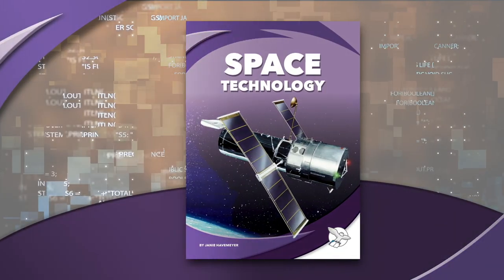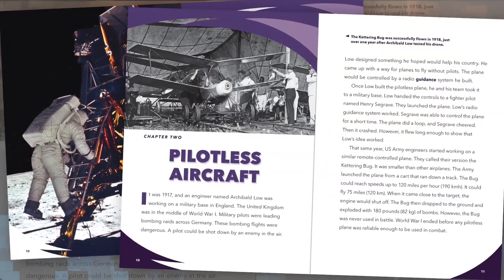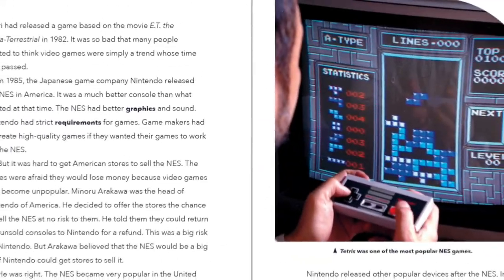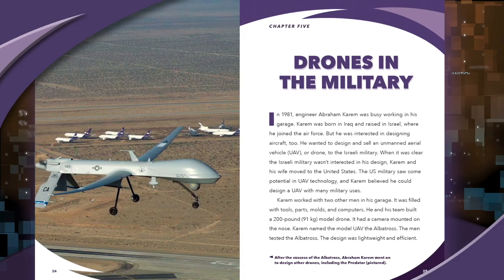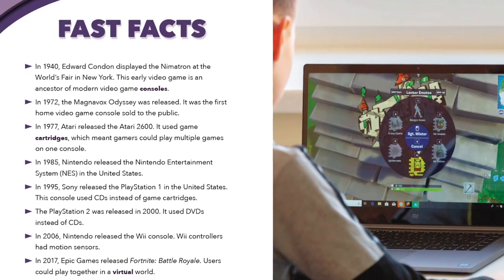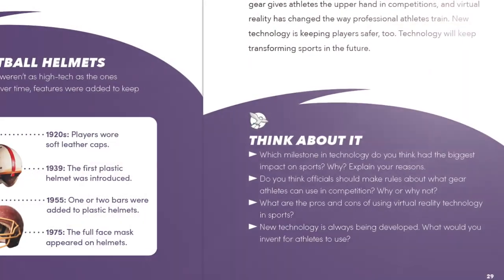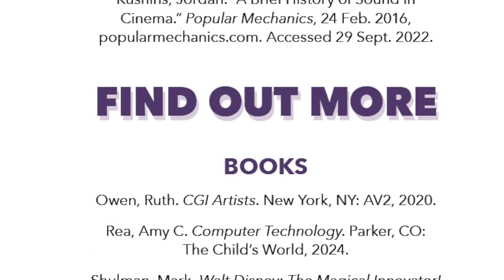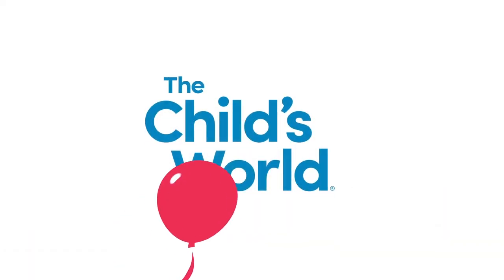Momentum: Engaging Narrative Nonfiction (New for Fall 2023)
These narrative nonfiction stories will captivate attention and bolster learning. Engaging narration weaves facts and information into these titles, providing a deeper understanding of the subject, increasing reading fluency and critical-thinking skills. New for Fall 2023: Milestones in Technology